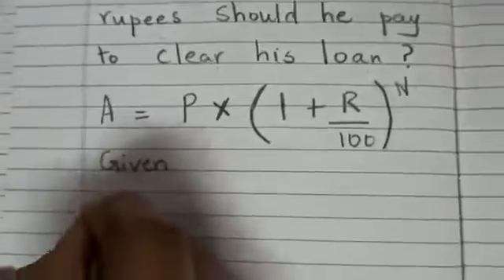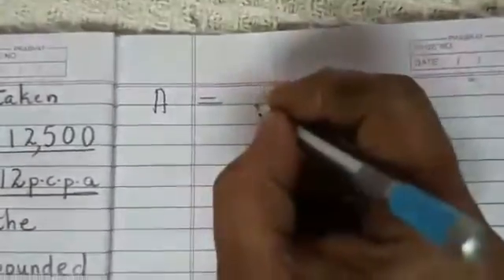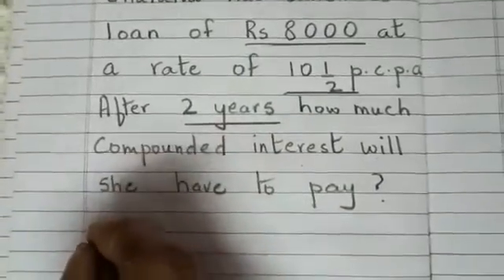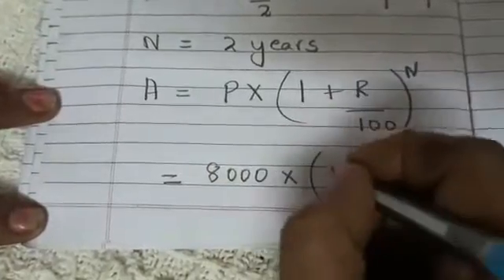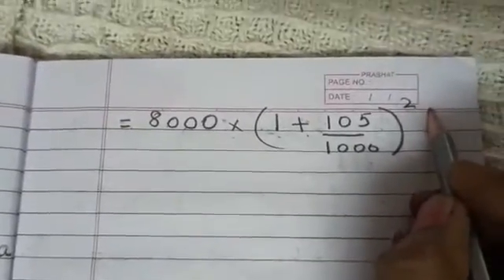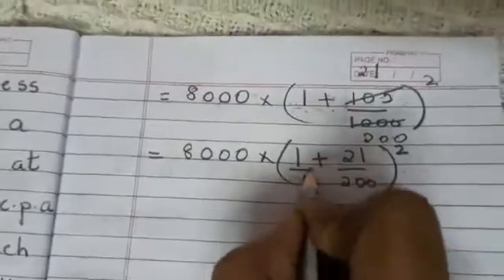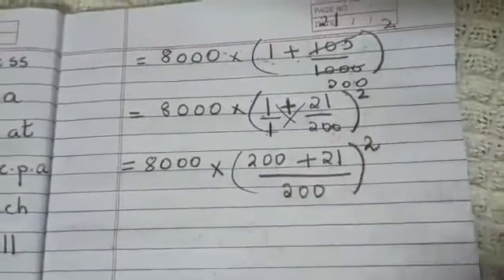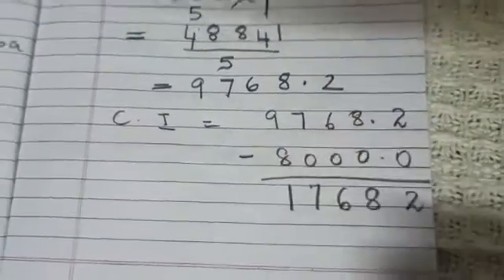January 2 CLASS 8 MATHS CHAPTER 14 Lecture 3